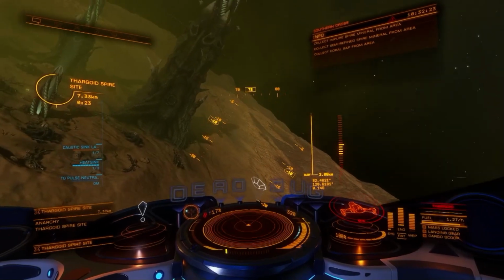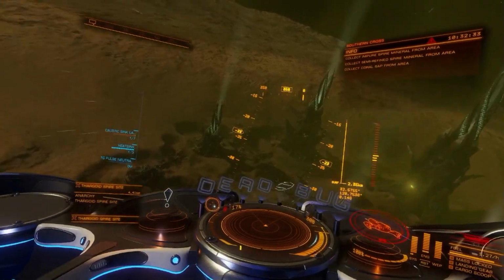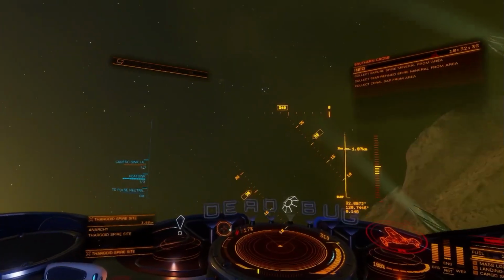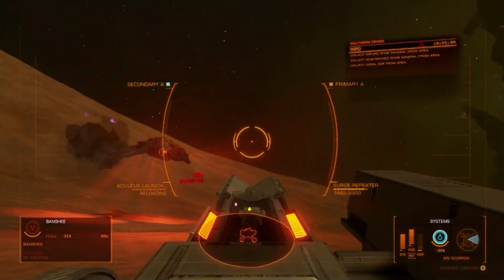Top Shift 141 - Review of the Thargoid War Part 2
It's been the Year of the Thargoid war for all of 2023 (and a bit of 2022), so I thought I would review the events and updates which have happened through the year. Warning; this top shift has opinions about if I enjoyed or struggled with the thargoid war this year!